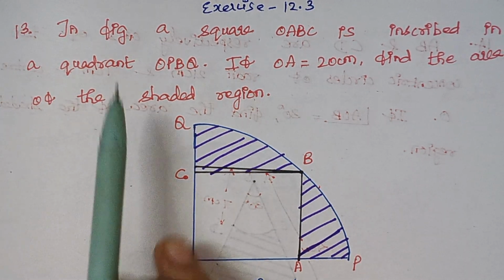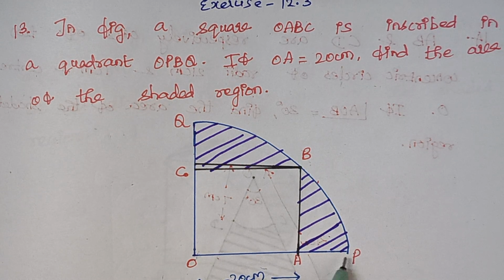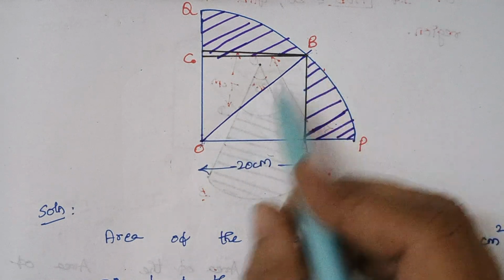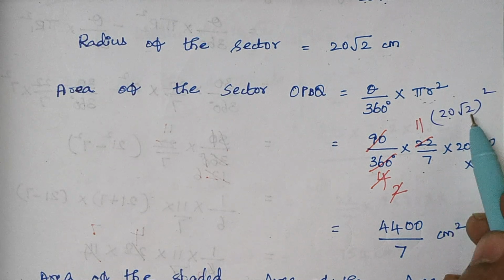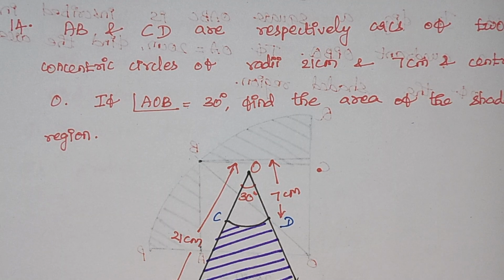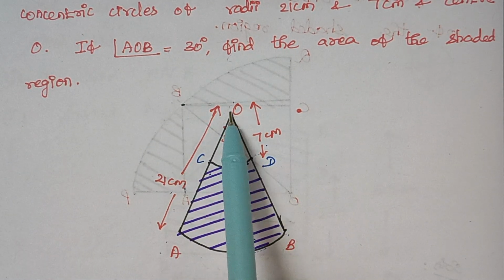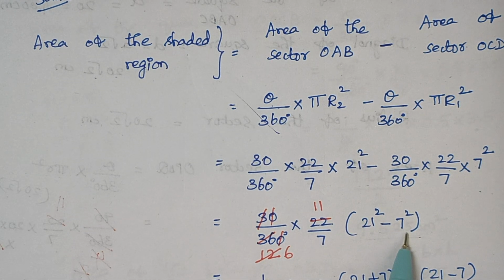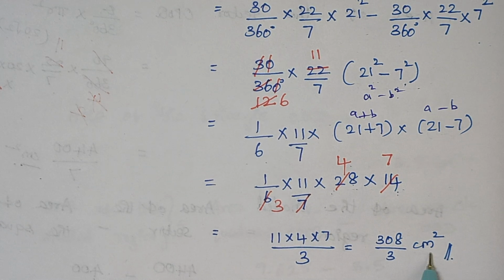Class X Maths ( NCERT) Exercise 12.3 (Problems -13&14)